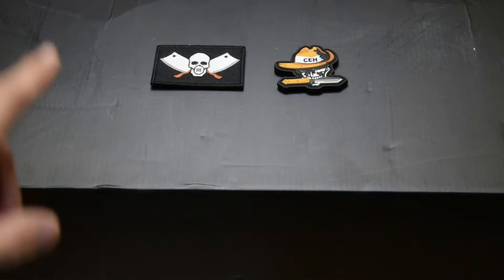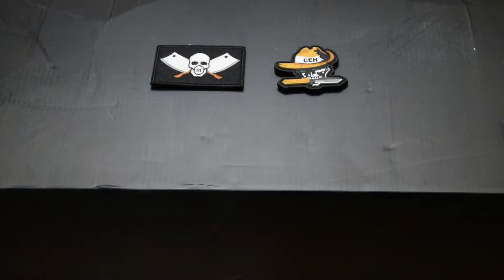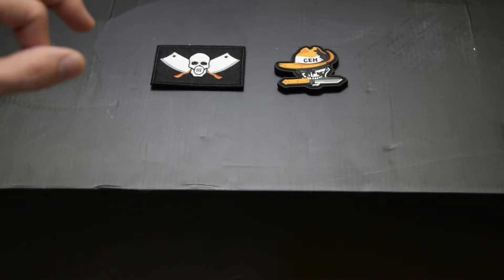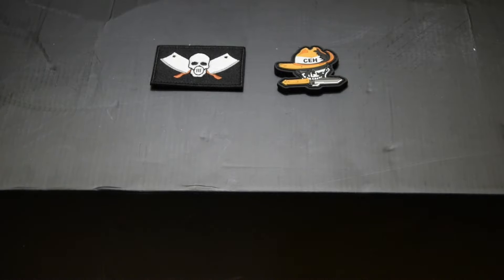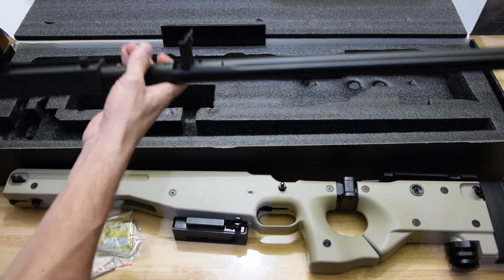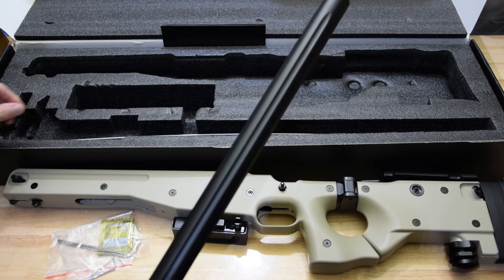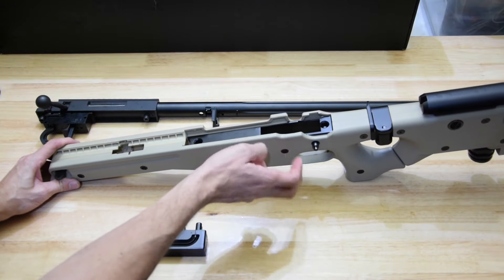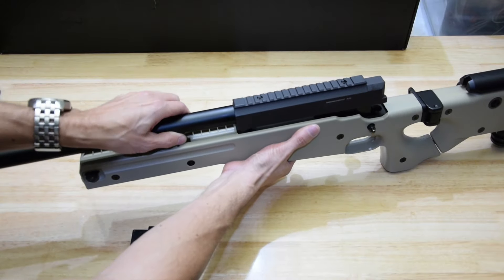BOLBR: Wells MB08 (AWM) gel blaster from Command Elite review.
red dot sight